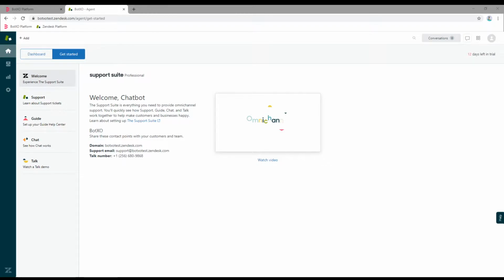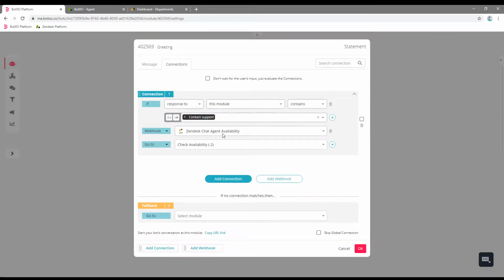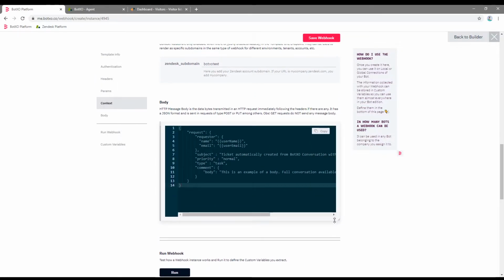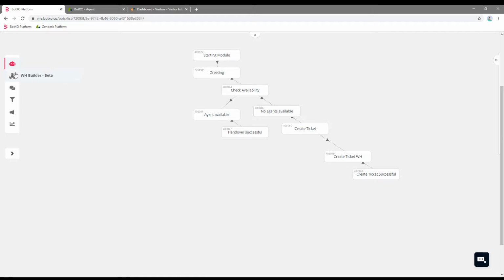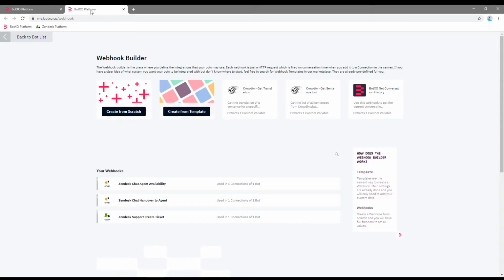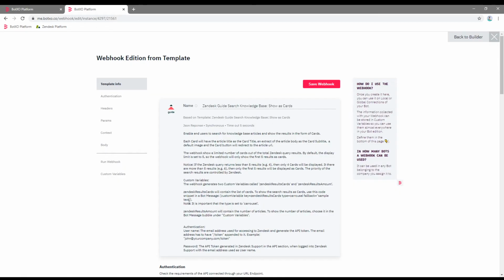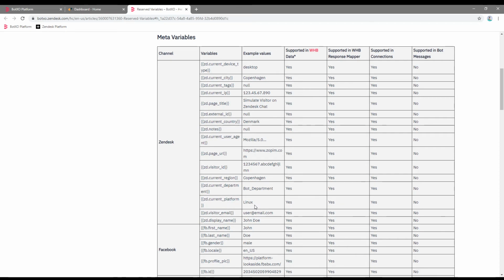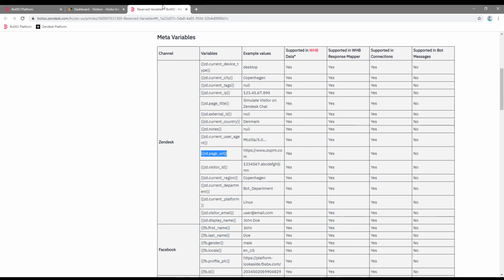Certainly (Former BotXO) x Zendesk Integration Tutorial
This is a tutorial on how to integrate Certainly with Zendesk Support

0:00 Integrating your chatbot with Zendesk
3:45 Transferring the chat to a live agent
10:07 Creating a support ticket in Zendesk Support
21:55 Displaying articles from your Zendesk Help Center
32:10 Using Reserved Variables in your Bot

Multi-award-winning Conversational AI Chatbots Building Software for Ecommerce

Sell more, sell better.

AI-powered Conversational Commerce can increase customer acquisition and retention, boost loyalty with proactive AI-driven chatbot communications for unique and measurable customer experiences. Deliver the seamless experiences your customers deserve.

Certainly's AI-driven software solution for websites is an easy-to-use and no-code AI chatbot development platform that makes it possible for brands to know exactly what customers want at every step of their journey.

With Certainly's chatbot builder, businesses can exceed user expectations across all digital channels and at all touchpoints, 24/7/365.